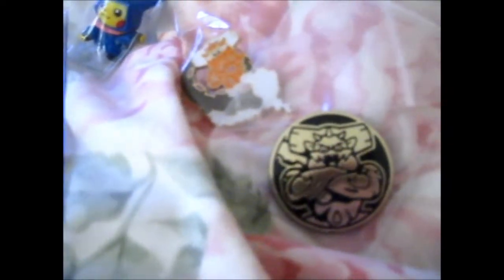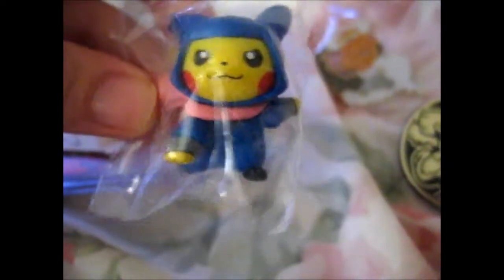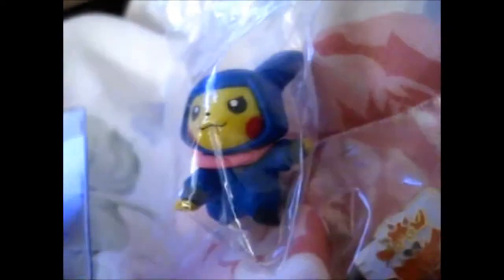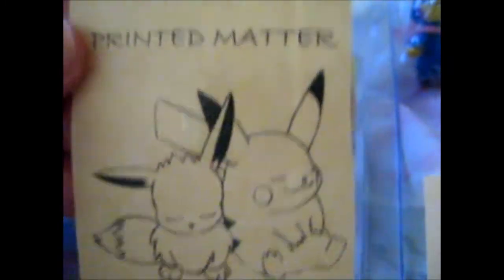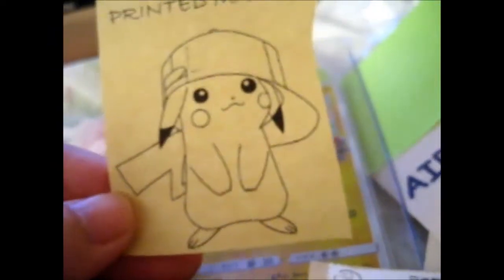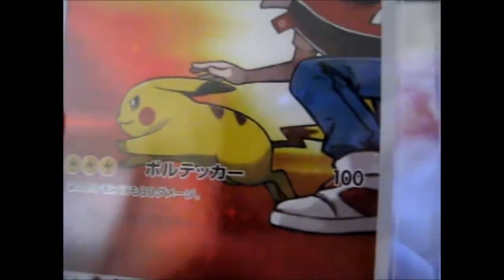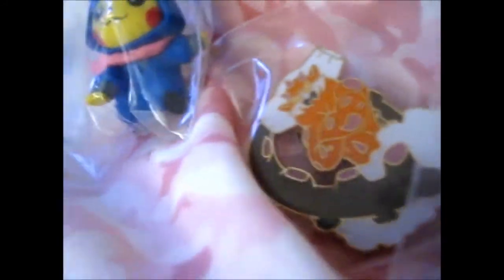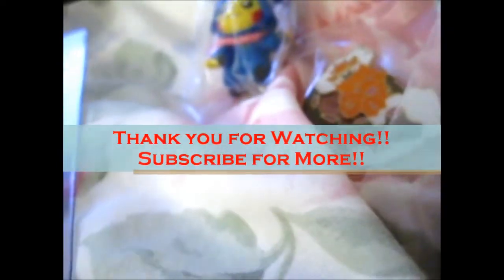Random eBay PokéHaul Sept. 2018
Opening of: Random eBay PokéHaul Sept. 2018